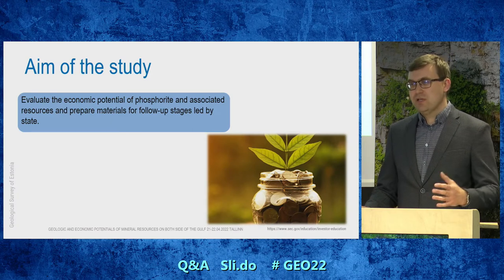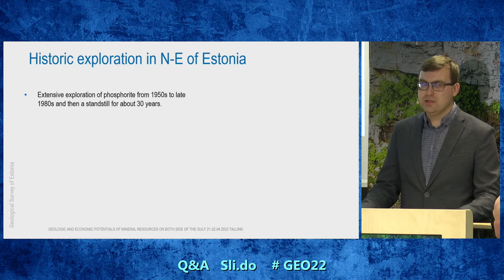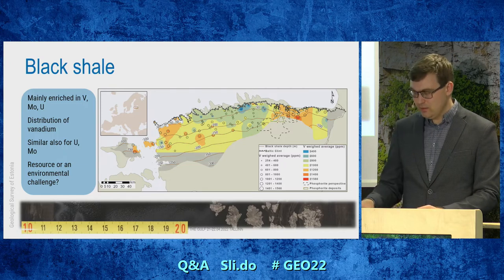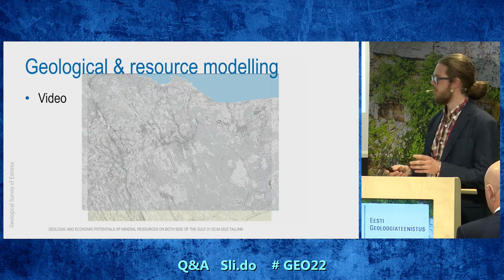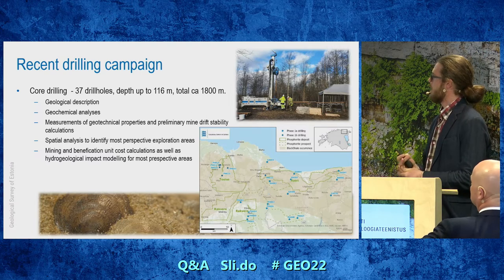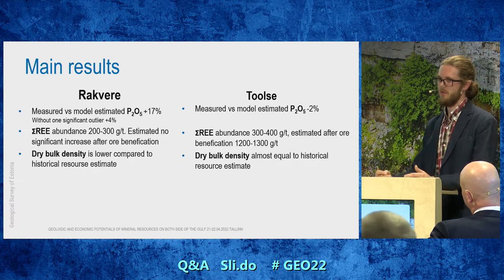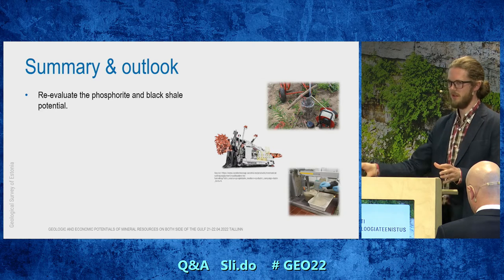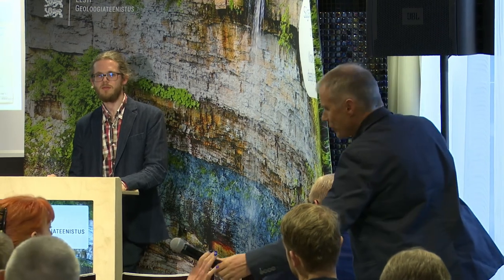Overview of the phosphorite and black shale exploration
Lauri Joosu and Johannes Vind, EGT

Conference „Geologic and economic potentials of mineral resources on both side of the gulf“ on 21-22 April 2022 was organized by Geological Survey of Estonia together with Geological Survey of Finland.